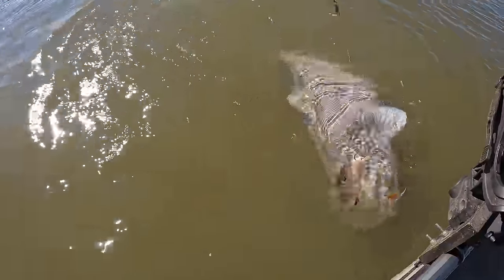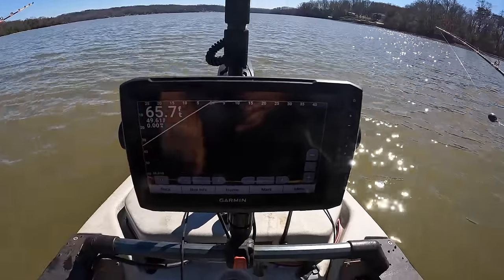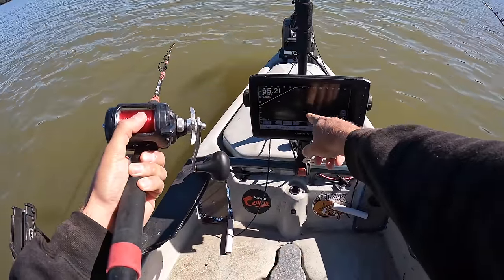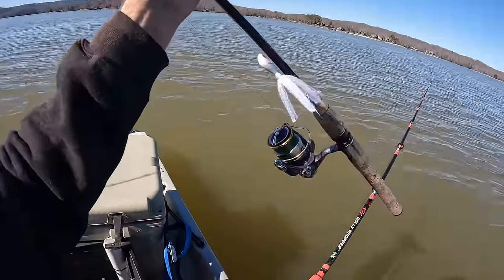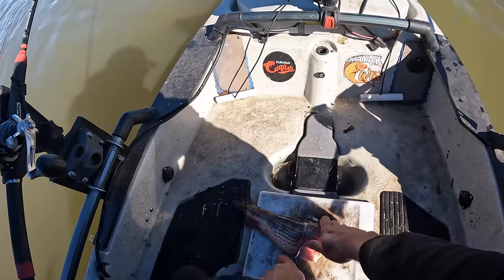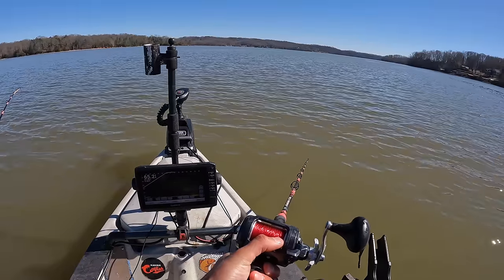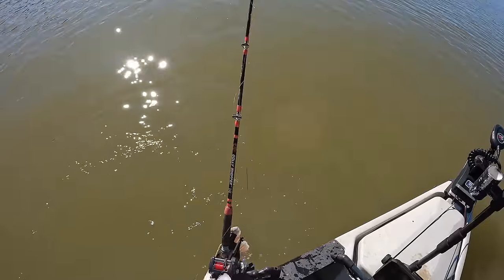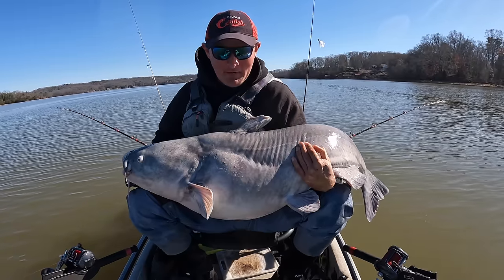SUMO Size Catfish Can’t Resist This Bait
Channel Membership Perks include:
Exclusive content
Priority response to comments

2lb. Line
Gulp Minnows 1"
1/64 oz. jig heads